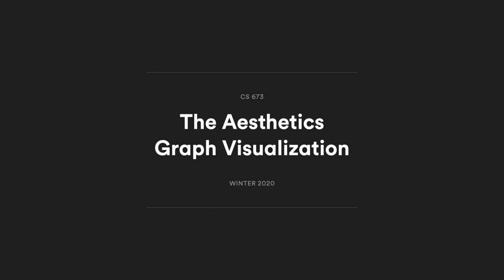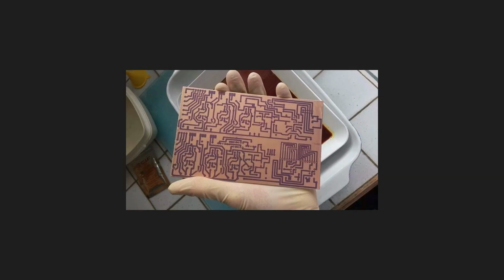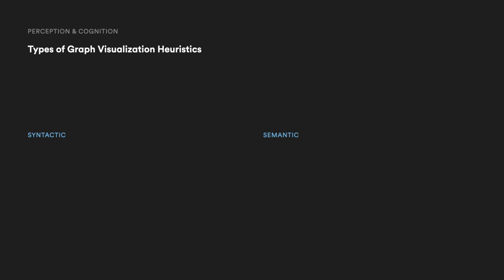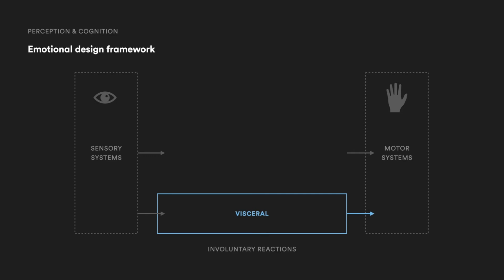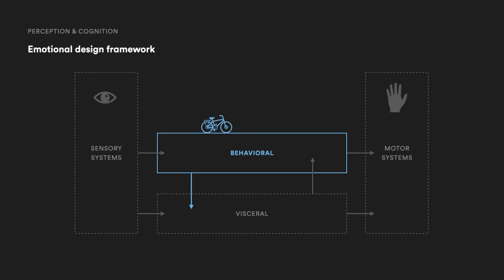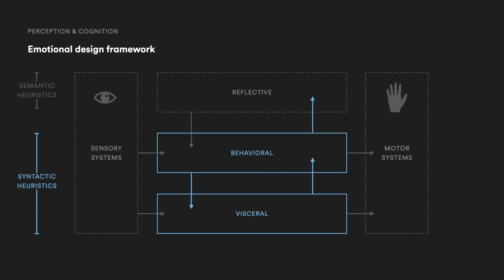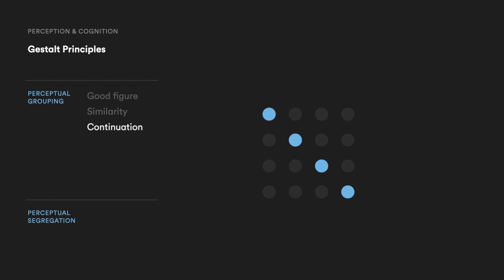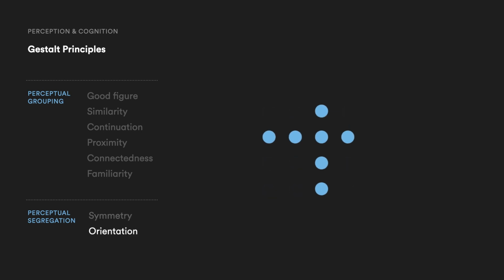Graph Visualization Aesthetics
CCGraph is a computational creative system I am actively developing with 2 developers at Brigham Young University. The goal of this system is teach computers how to automatically draw better visualizations of graphs. As a computationally creative system, it is constituted by 2 main subsystems: A generator that creates visualizations of graphs based on some input graph data, and (2) an evaluator that evaluates the graphs that are generated and throws away visualizations that fail to meet specific criteria scores.

I gave the above presentation in a graduate class on computational creativity where I talk about the theory and principles behind the aesthetics of graph visualizations.

Check out the link below for examples of specific heuristics for graph visualization aesthetics derived from the theory and principles explained in the video.